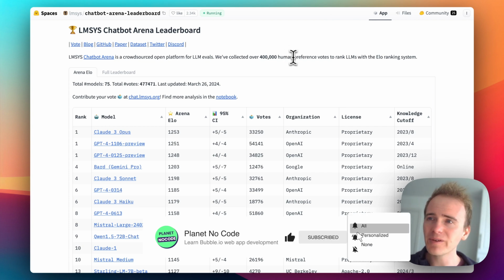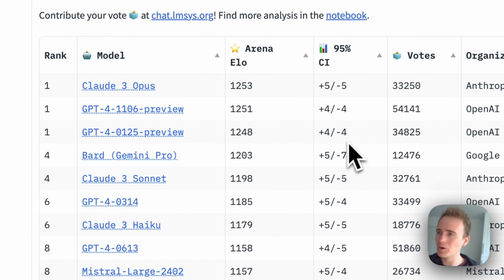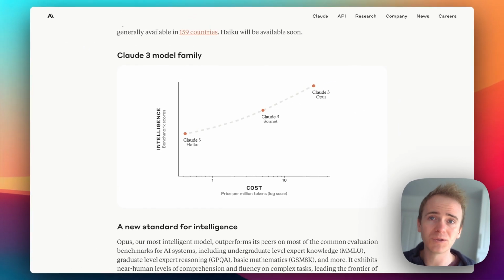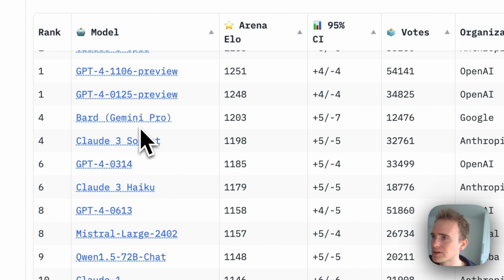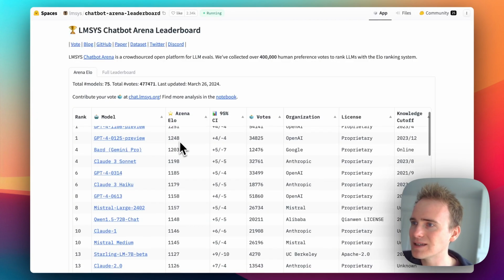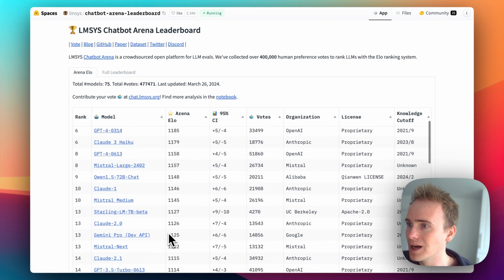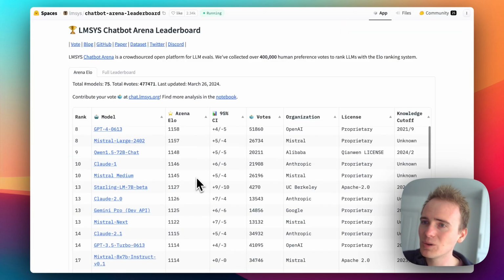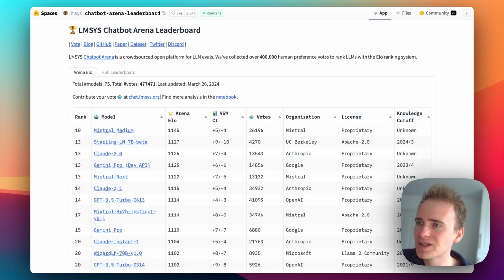Is Claude 3 ACTUALLY Better than GPT-4?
Unlock the power of AI in your Bubble apps with OpenAI's latest models! In this video, we delve into the groundbreaking release of Claude3 from Anthropic, a competitor to OpenAI. Discover how Claude3's models, including the impressive Haiku, stack up against GPT models like GPT 3.5 turbo and GPT 4. If you're into no-code app development using Bubble.io, this could be a game-changer for integrating AI. Join the conversation and share your experience with these models in the comments below. Explore the potential of Claude3 and enhance your app development skills with our Bubble tutorial videos linked in the description. Stay ahead in the world of no-code with the latest AI advancements!

00:00 Introduction AI LLM leaderboard
00:49 Top AI model revealed
02:49 Have you used Claude 3?